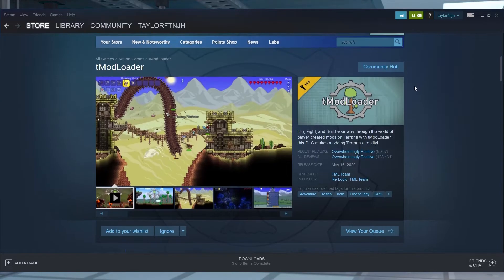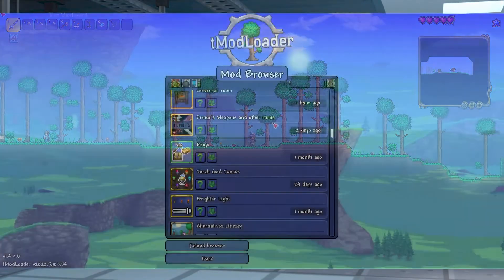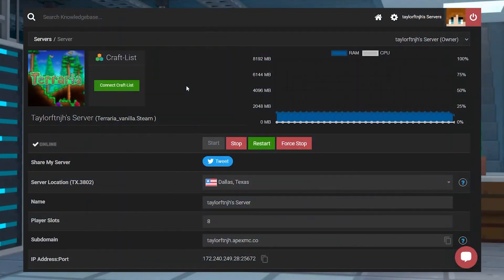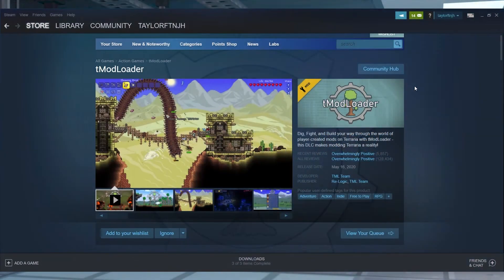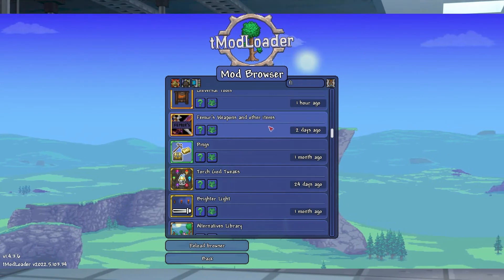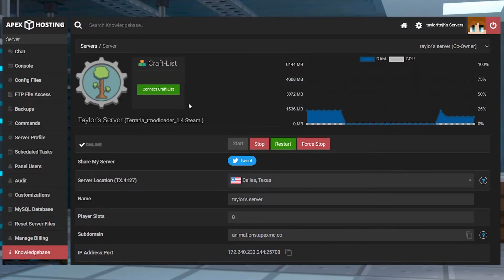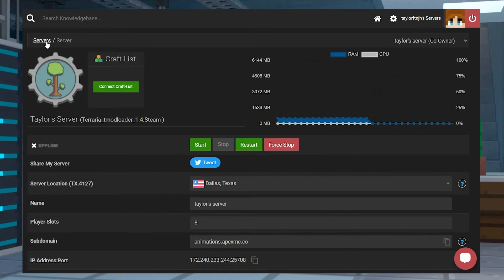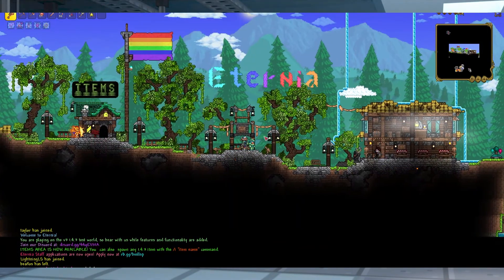How to Install tModLoader Mods on your Terraria Server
Learn How To Install tModLoader Mods on your Terraria Server With Apex Hosting
24/7 Uptime, DDoS Protection, Live Support, Easy to Use Panel

USEFUL LINKS

tModLoader is a version of Terraria that supports a variety of mods. Through an in-game browser you can quickly install mods and features like new weapons, soundtracks or even aesthetic features. tModLoader will spice up your Terraria gameplay experience. This tutorial will guide you through the necessary steps to install mods onto your tModLoader Terraria Server.

TIMESTAMPS
0:00 START
0:53 SERVER INSTALL
1:17 SINGLEPLAYER INSTALL
1:42 DOWNLOADING MODS
2:15 INSTALLING MODS
2:54 CONCLUSION